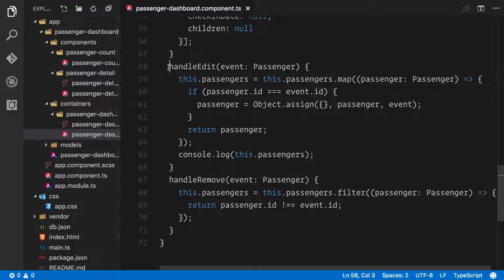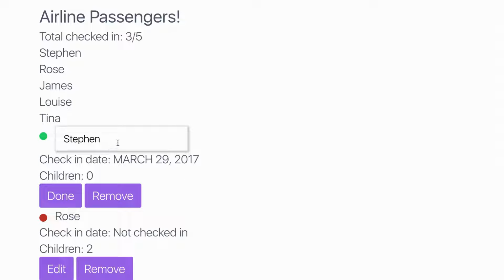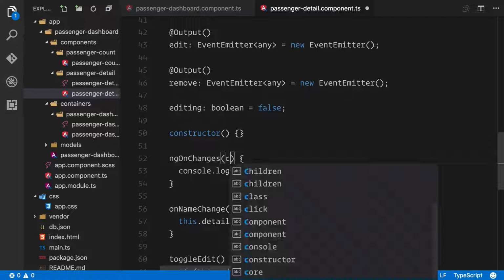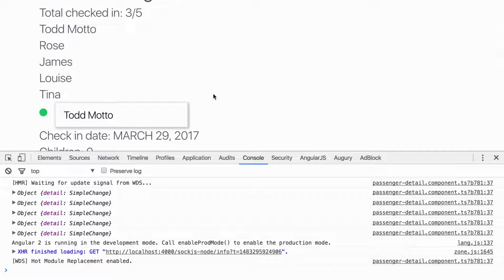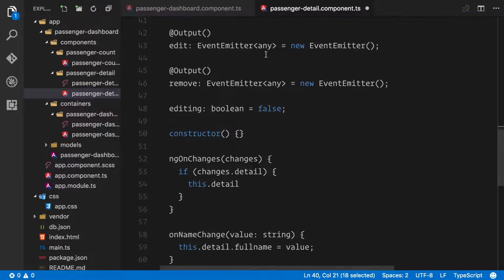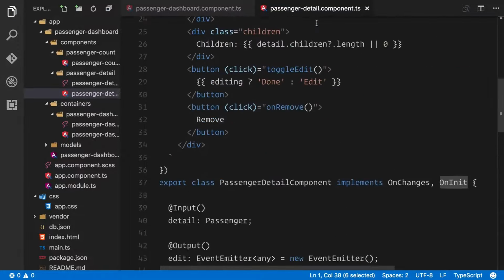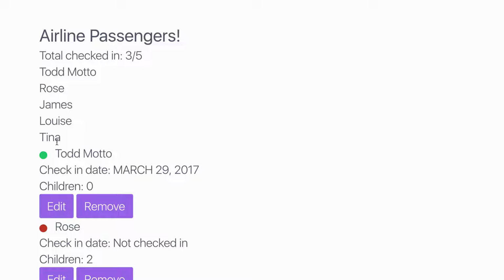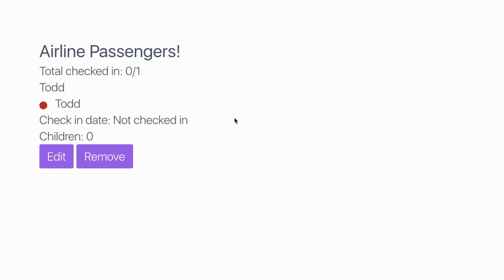29 ngOnChanges lifecycle hook